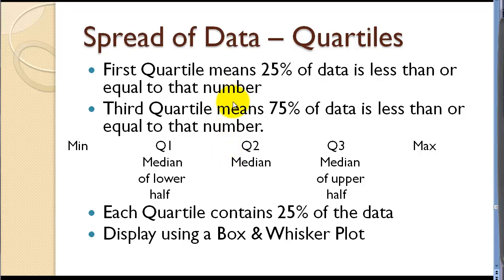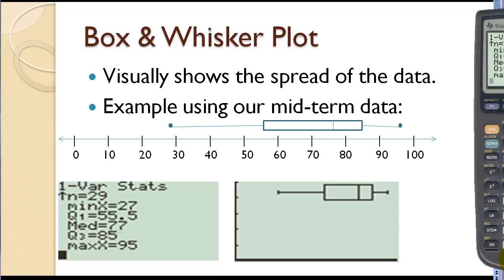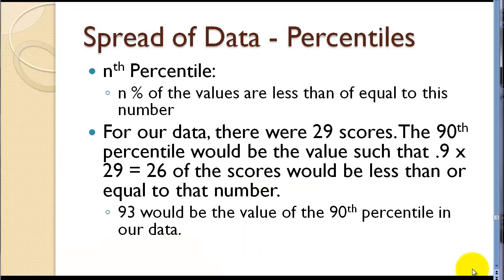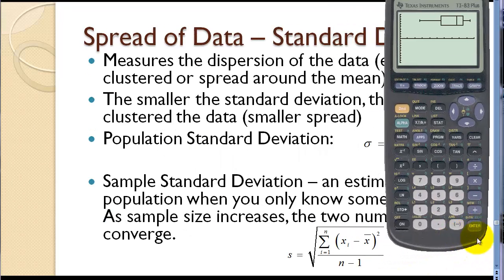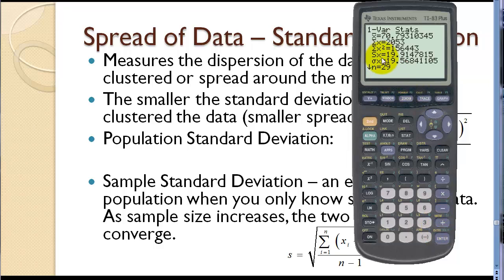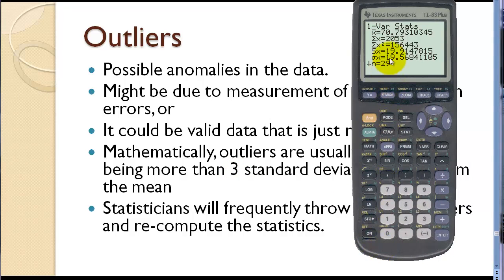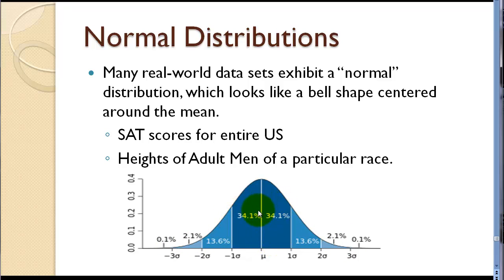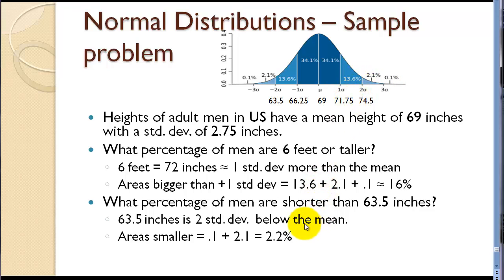Statistics - Spread of the Data Tutorial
In this tutorial we discuss analyzing the spread of sample data using quartiles, percentiles, and standard deviation. The Normal Distribution is discussed and related to standard deviation.